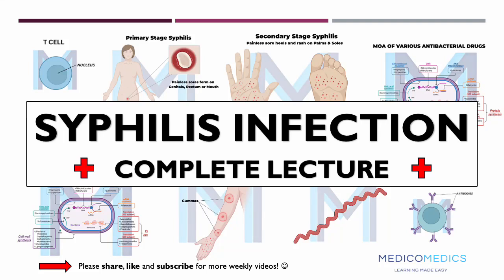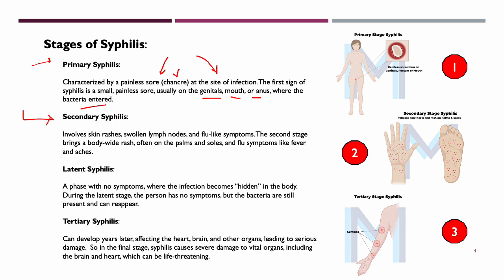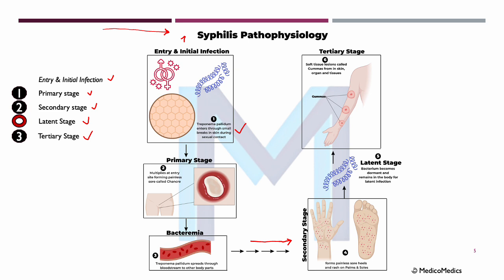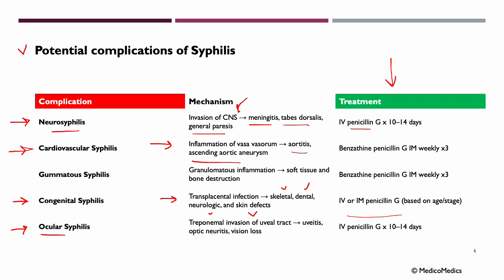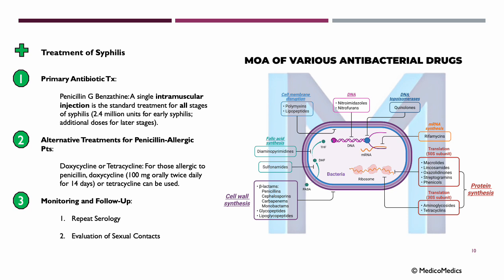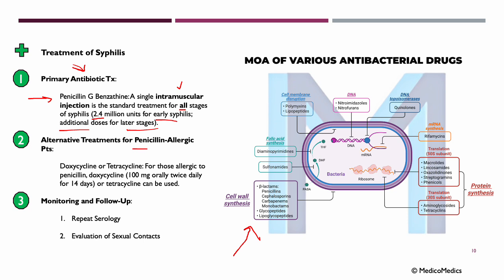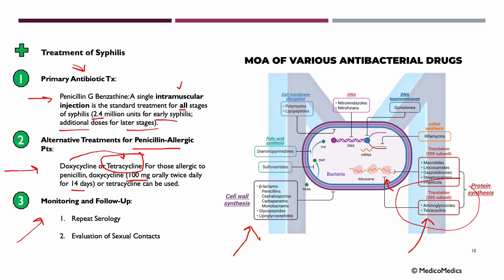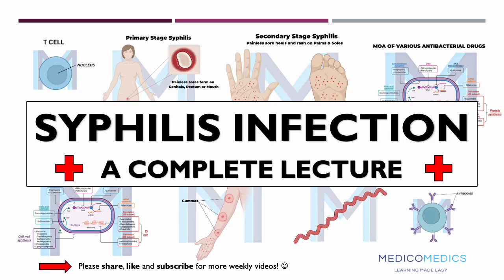Syphilis | Stages, Symptoms, Diagnosis & Treatment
🧬 Welcome to this complete MedicoMedics lecture on Syphilis — a high-yield overview for students and clinicians.

Syphilis is a chronic sexually transmitted infection caused by Treponema pallidum, progressing through multiple stages and capable of serious systemic complications if left untreated. This lecture walks you through its pathophysiology, clinical manifestations, diagnosis, and treatment — with real-world relevance and exam focus.

🔍 Topics covered in this lecture:

 • What is Syphilis? Causes and bacterial features (Treponema pallidum)
 • Transmission modes (sexual, congenital) and evasion mechanisms
 • Clinical stages:
 • Primary (painless chancre)
 • Secondary (rash, lymphadenopathy, systemic symptoms)
 • Latent (asymptomatic)
 • Tertiary (neurosyphilis, cardiovascular involvement, gummas)
 • Congenital Syphilis features (Hutchinson teeth, saddle nose, rash)
 • Diagnosis: RPR, VDRL, FTA-ABS, dark-field microscopy
 • Treatment protocols:
 • Penicillin G as first-line (IM and IV depending on stage)
 • Alternatives for penicillin allergy
 • Management of Jarisch-Herxheimer reaction
 • Monitoring, follow-up, and HIV co-testing recommendations

📘 Perfect for:

 • Medical and nursing students preparing for infectious disease modules
 • Healthcare providers reviewing STI management
 • Board and exam preparation (high-yield format)